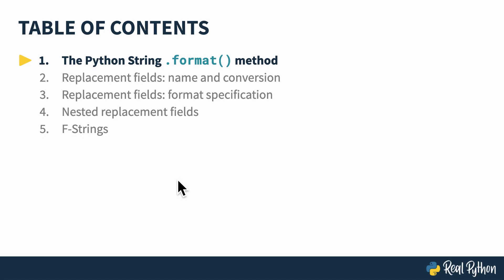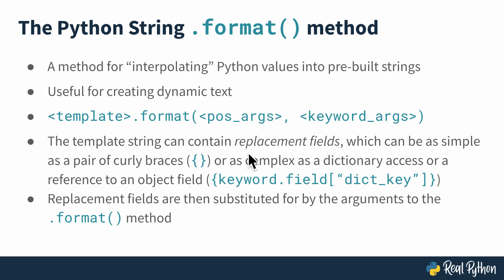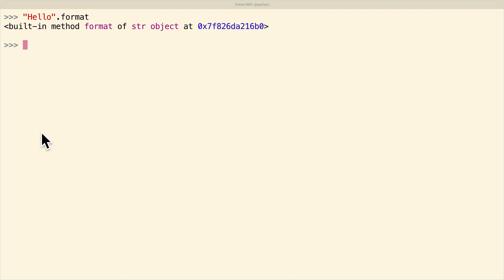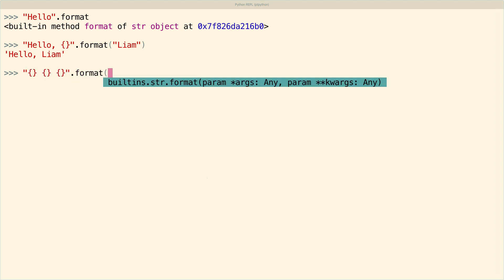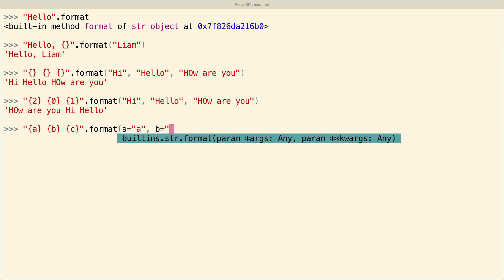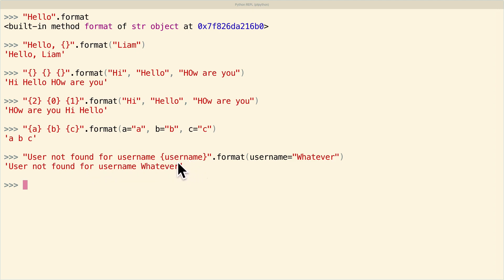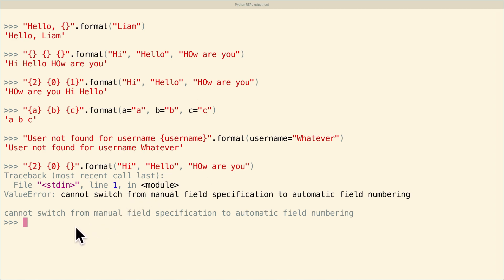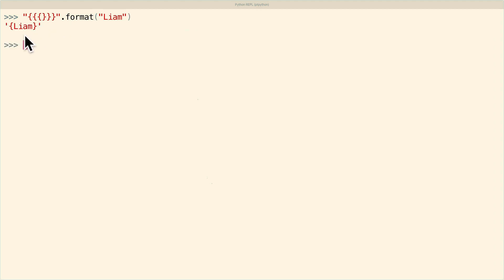The Python String .format() Method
In this lesson you will learn the basics of how the string .format() method works. String formatting can interpolate Python values into pre-built strings. This is useful for creating dynamic text—that is, text that responds to the events of the runtime of the Python program.